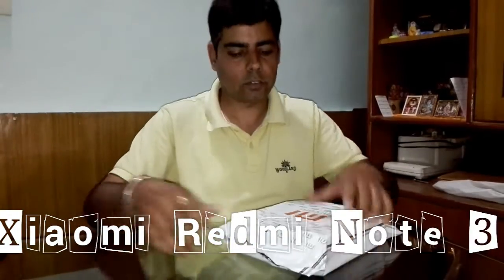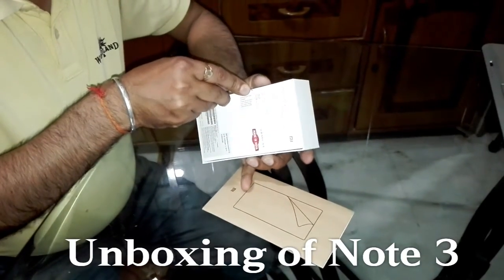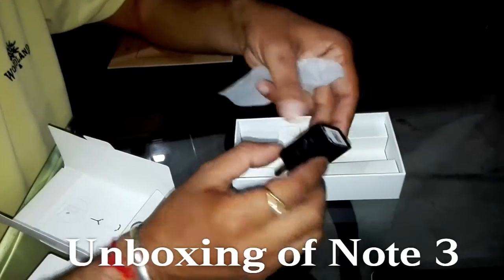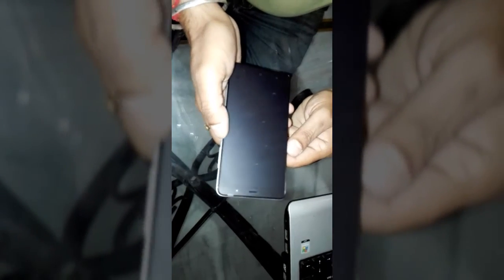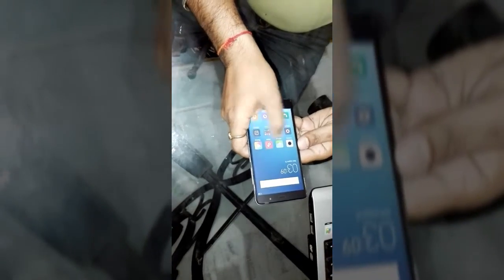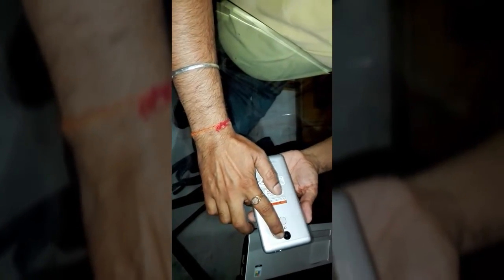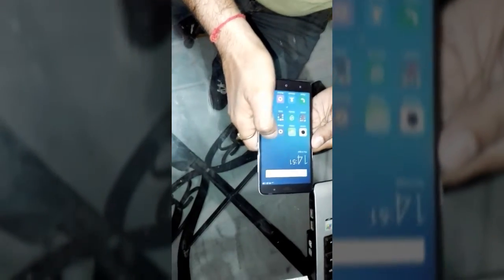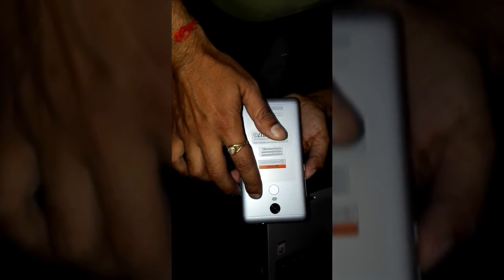Xiaomi Redmi Note 3 | unboxing and first hands on review | Blogsanjeev technical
Unboxing and full review of Xiaomi Redmi Note 3 of Indian Retail version of 2gb RAM and 16gb ROM ..the set has 5.5" full HD sunlight display with touch ID base finger prints scanner for security ,16 MP rear camera shooter and 5mp selfi camera ..Xiaomi mobile with 4050mah long life battery .

IS CHANNEL K LIYE KOI BE SUJAV HO TO PLS , PLS , PLS
COMMENT SECTION MAIN BATAY .
PROJECT  : Blogsanjeev technical
BY : Sanjeev kumar

MERE KUCH AUR  POPULAR VIDEOS NICHEY LINKS MAIN DIY HAI , APP UNKO BE CLICK KAR K SIDHA DEKH SAKTEY HAI

2).Hidden features of Redmi Note 3 , MIUI 8 ( Redmi note 4, Redmi 4a , Redmi 4 , redmi 3s prime ,mi5 }

I am sanjeev and you are watching Blogsanjeev technical , don't forget to like , share and subscribe BLOGSANJEEV TECHNICAL for more exclusive offer video in future. you can reach to us by :

NOTE : All content used is copyright to Blogsanjeev technical,